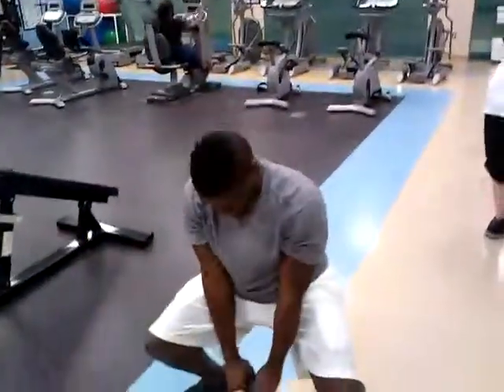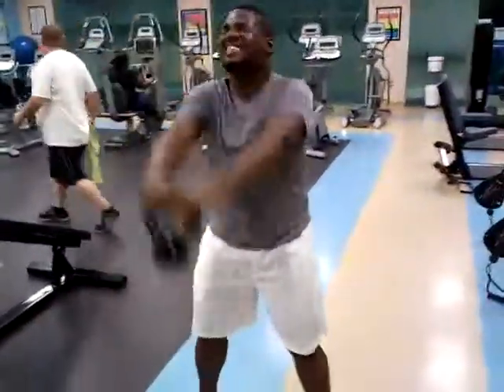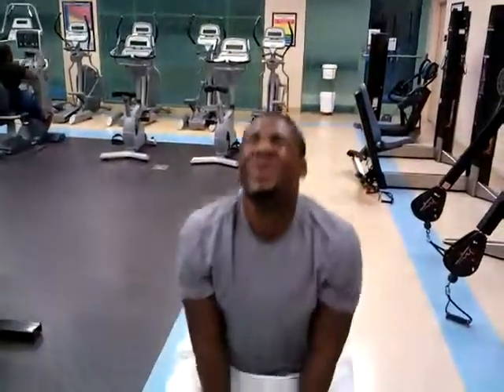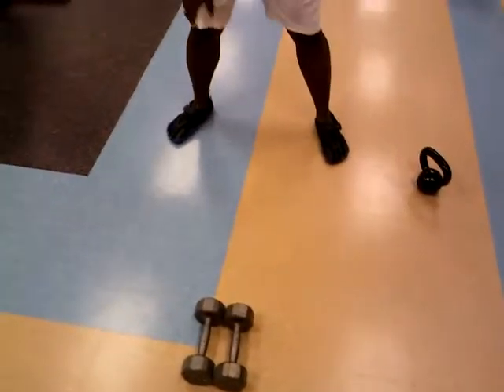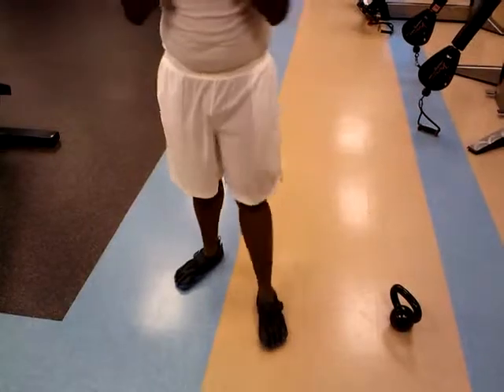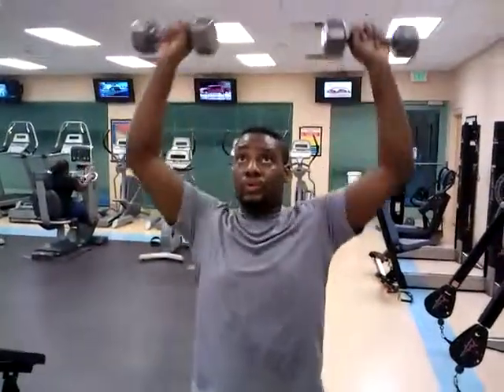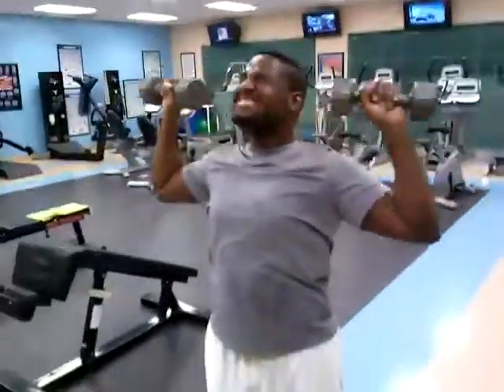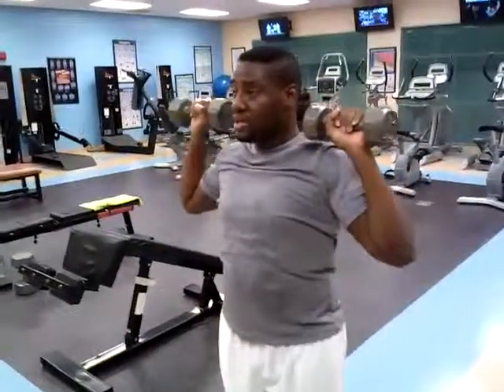New Client Day 7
Keep watching